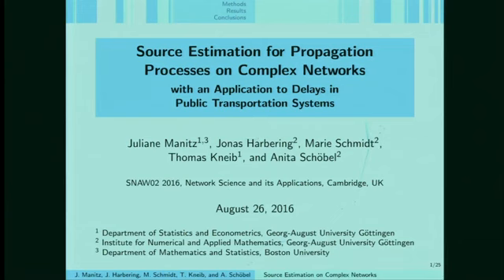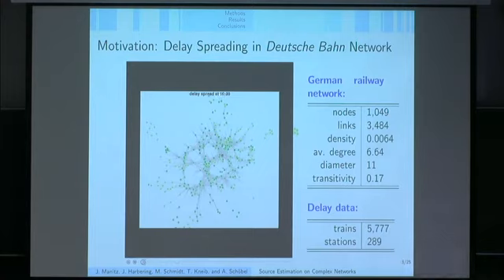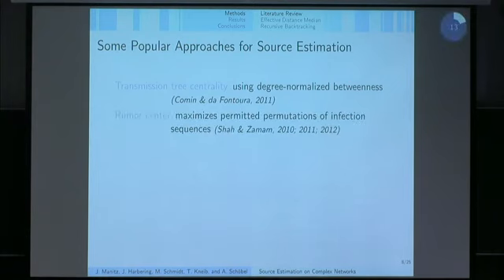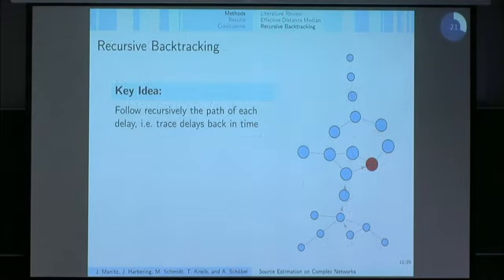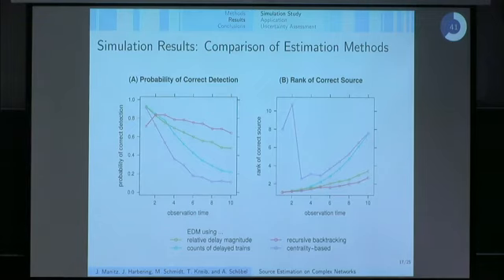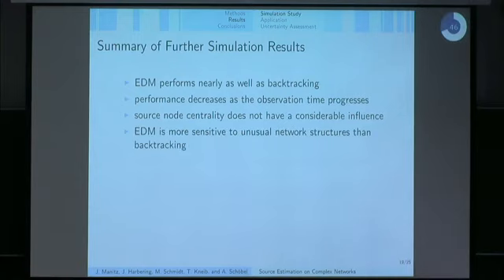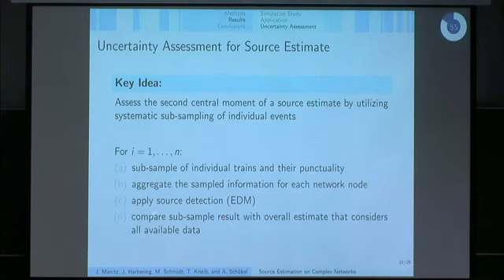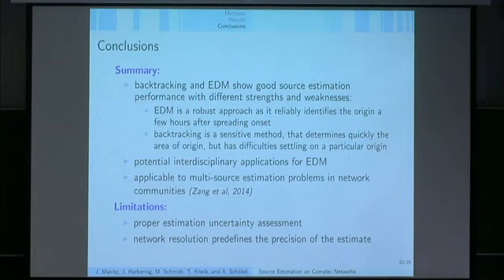Ms. Juliane Manitz | Source Estimation for Propagation Processes on Complex Networks with an......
Title: Source Estimation for Propagation Processes on Complex Networks with an Application to Delays in Public Transportation Systems
Speaker: Ms Juliane Manitz (Georg-August-Universität Göttingen)
Date: 26th Aug 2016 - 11:30 to 12:10

🗓️ Event: (SNAW02) Network science and its applications